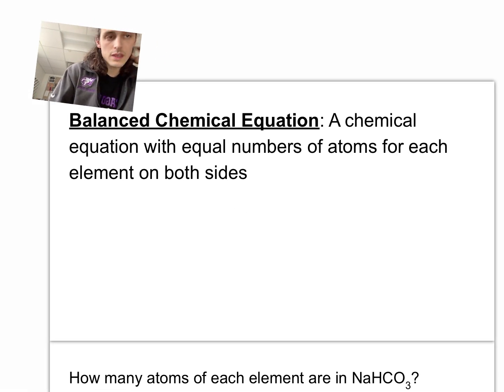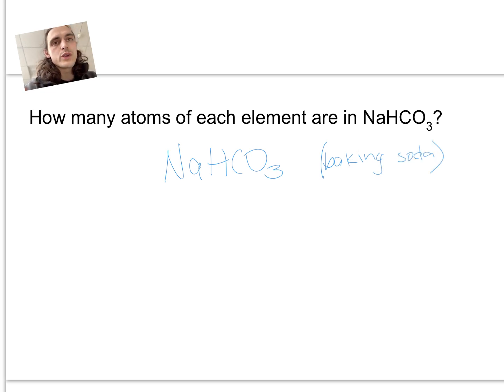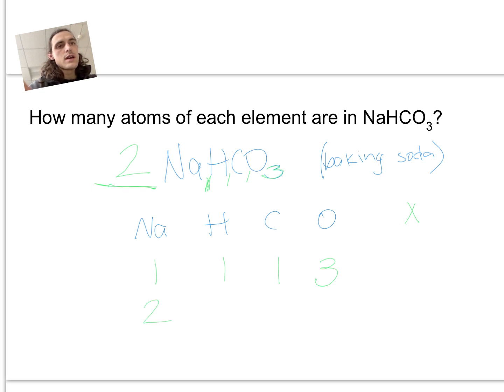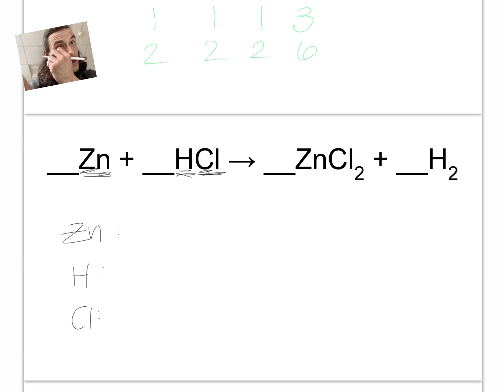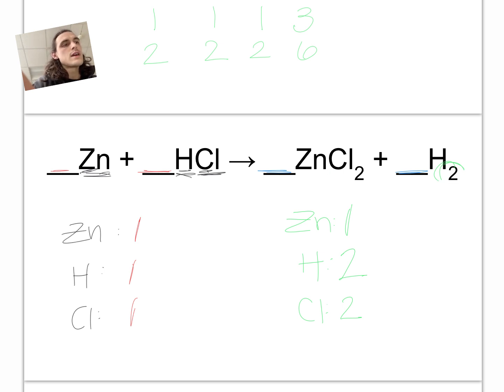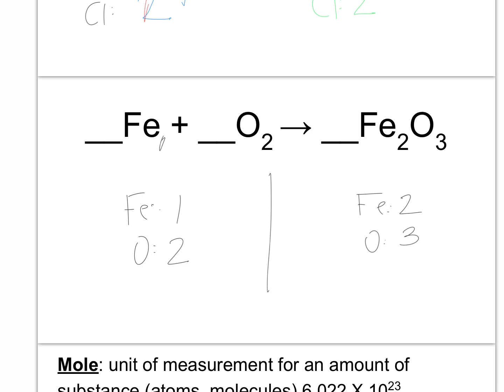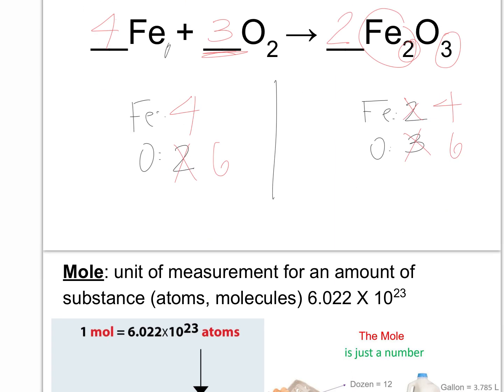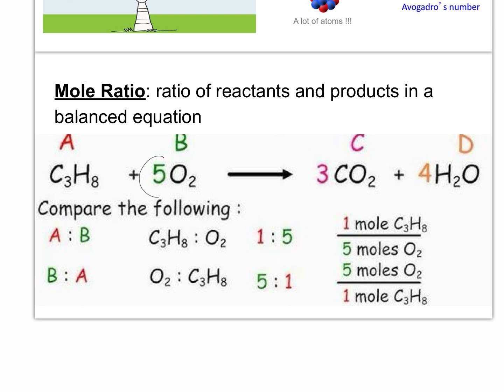Balancing Chem Equations